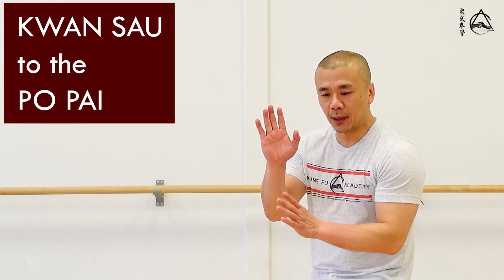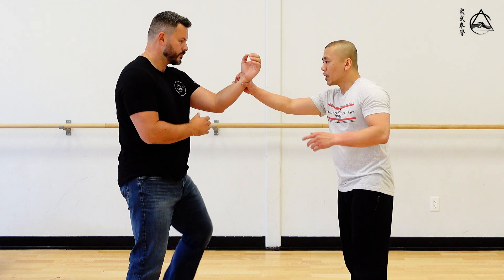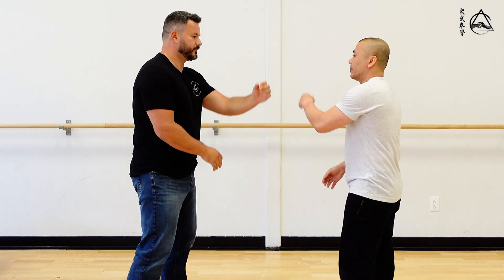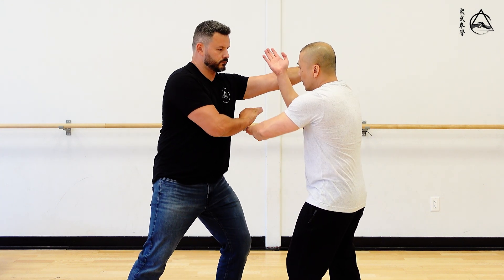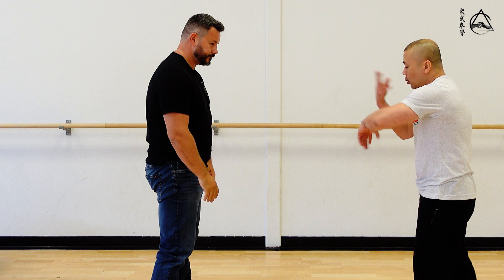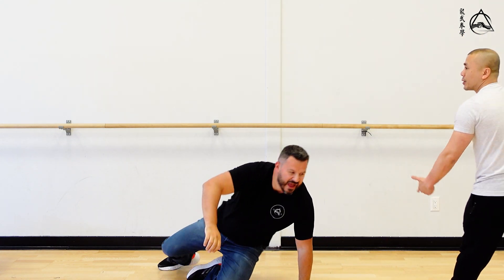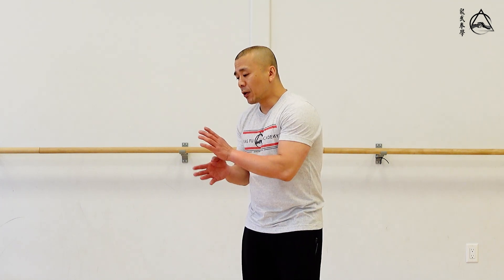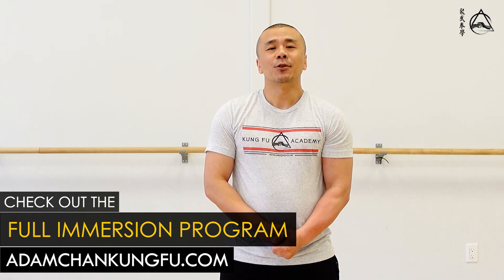Wing Chun Dummy - Rotating Hand to a Double Strike - Kung Fu Report #292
Today we will look at the Kwan Sau to Pop Pai (rotating hand to double palm) movement present in the Wing Chun Dummy Form. This is the first double palm movement in the form. We will show the applications of this movement as well as some ways to enhance power.